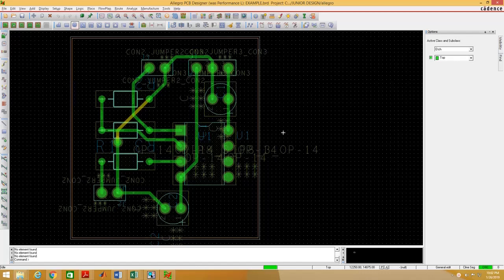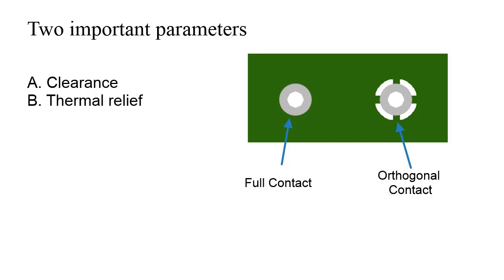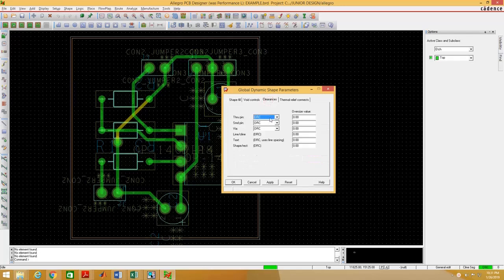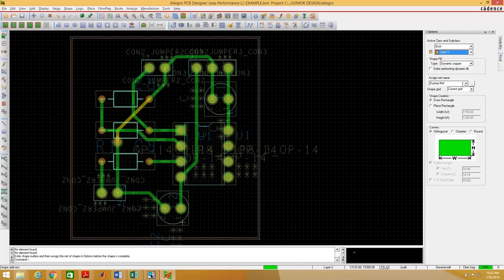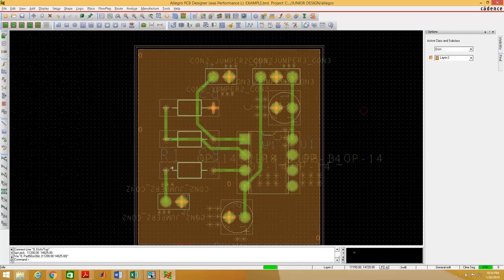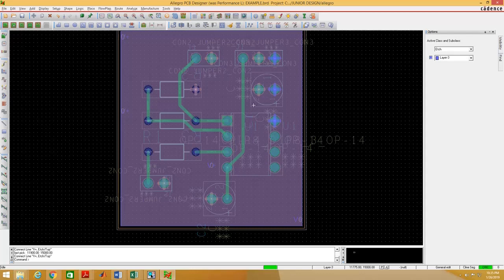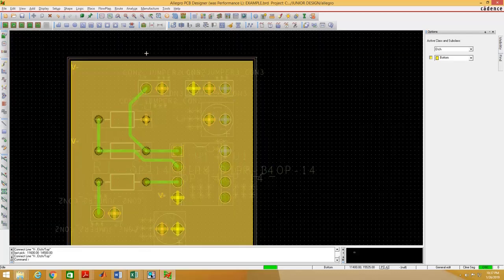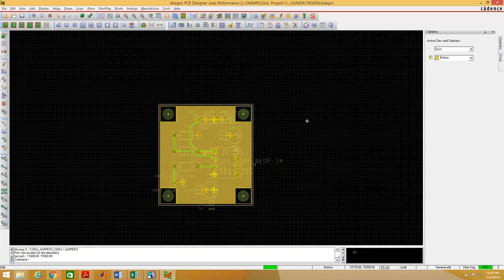7 Copper Pour & Screw hole